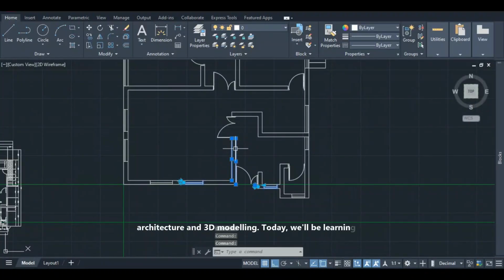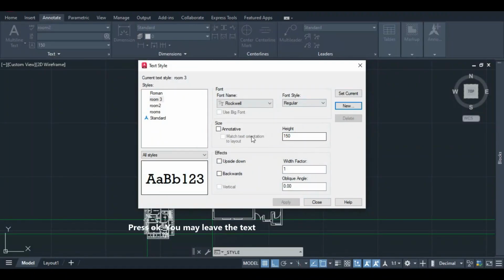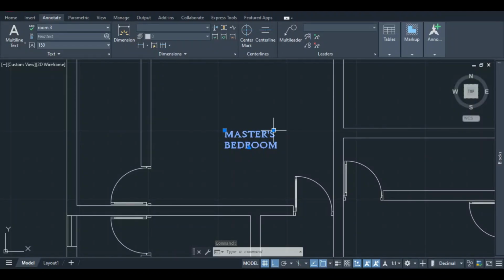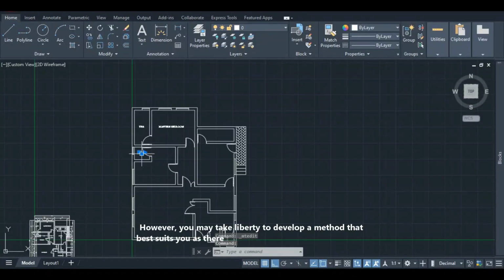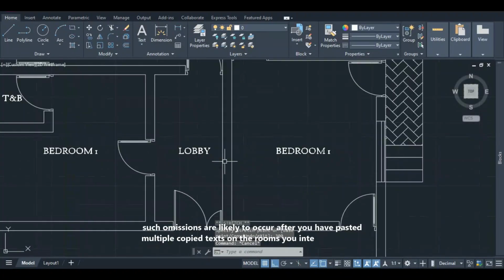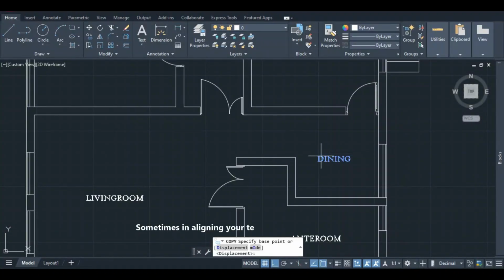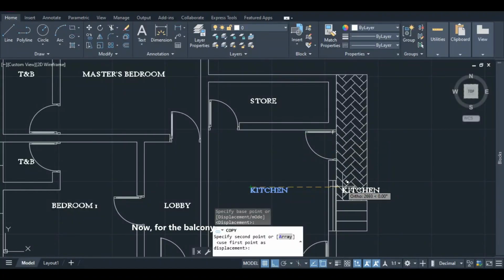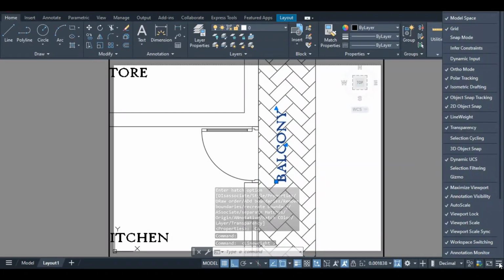AutoCAD Tutorial: How to Add Text Labels to 2D Floor Plans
This is a tutorial video on How to label your rooms on a 2D architectural Plan in AutoCAD.
[Learn How to draw windows, doors, steps and hatch in AutoCAD 2d Architectural plan]
Click the link down above 👆to watch our previous Video Tutorials on how to draw architectural plans in AutoCAD. Thanks😊

[Learn how to make a dynamic block in AutoCAD]

[Learn how to use AutoCAD: Tips on Lines, Polylines and Ortho. Precision drawing with construction lines]

[Learn how to create a single pdf file from a project in AutoCAD by batching multiple layouts and publishing them]